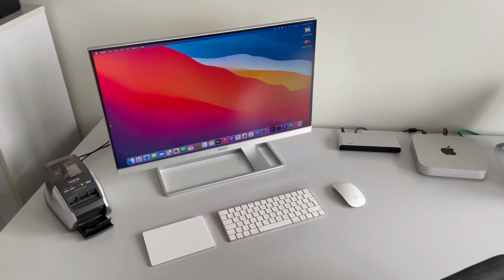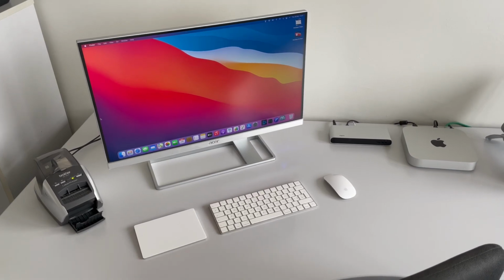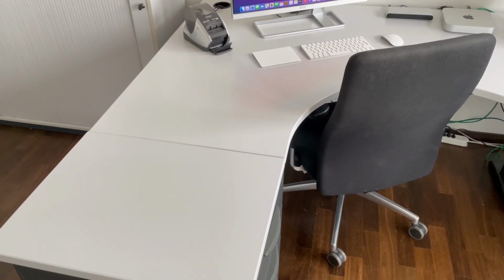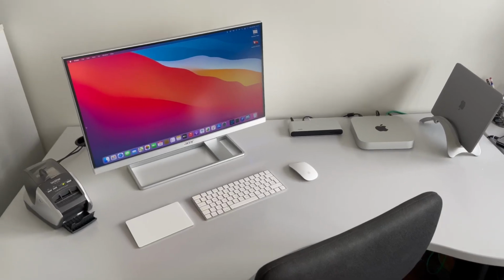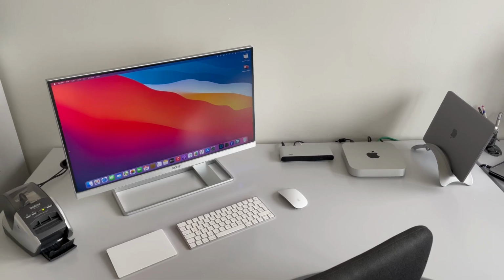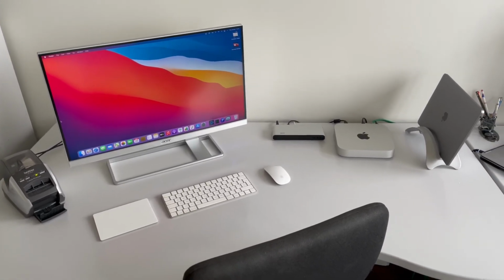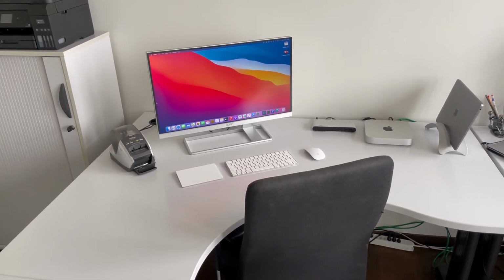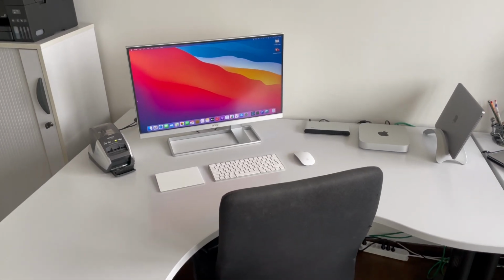Mac Mini M1 vs Macbook Air M1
Since I really got used to the quietness of the new silicon macs, I decided to sell my MacBook Pro 13 which is now for warranty repair with Apple (Keyboard issues), I decided to give back the Mac Mini (which was already planned for January 2020 and by a used MacBook Air Silicon - yes, you find those already in switzerland with around 129 CHF (roughly 120$) discount.